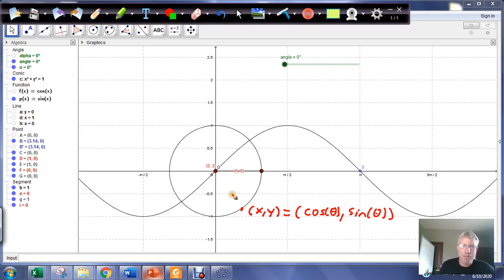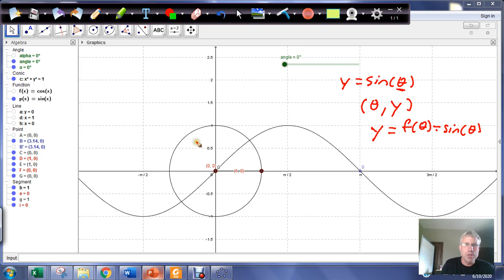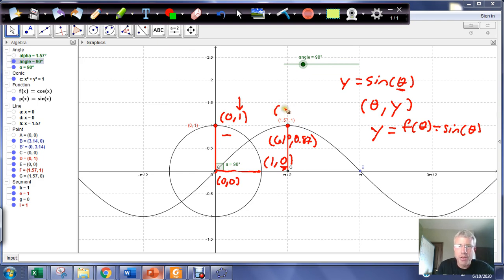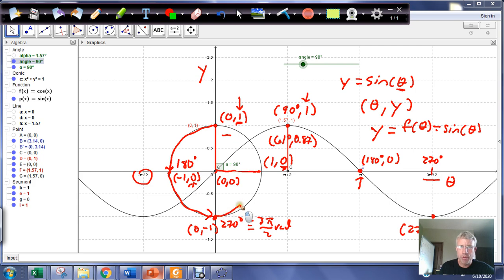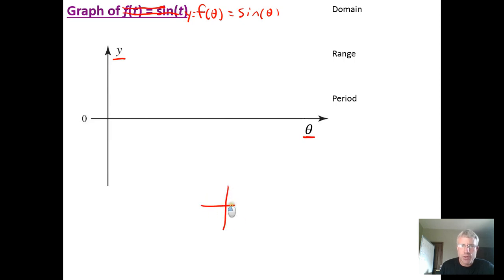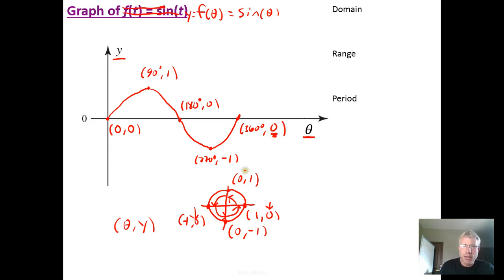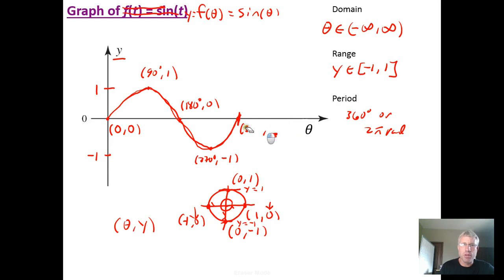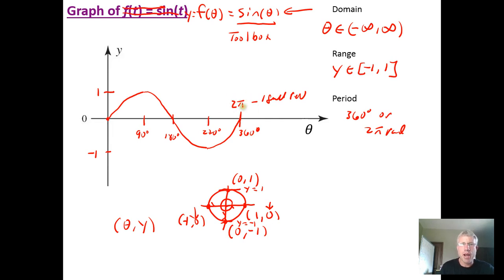The Graph of the Sine Function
In this video, we explore the graph of the sine function and how it looks.